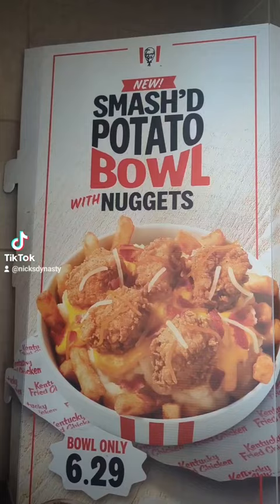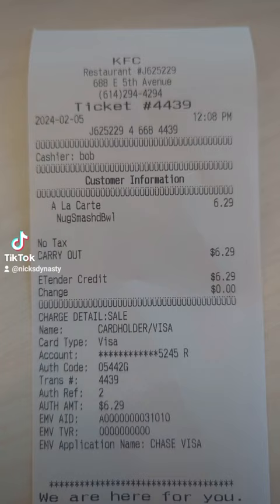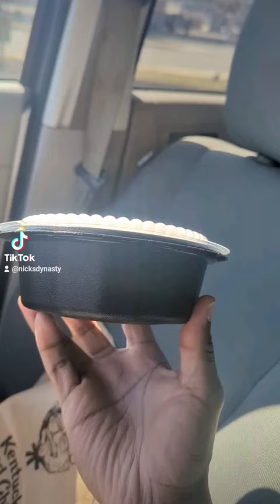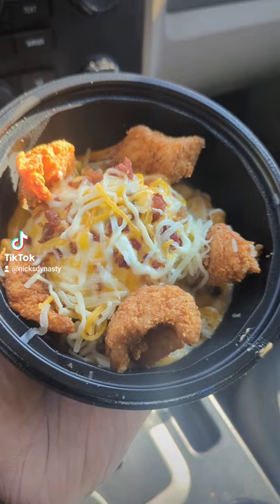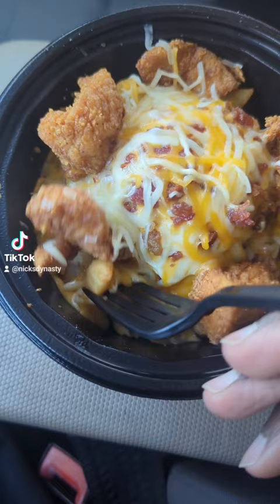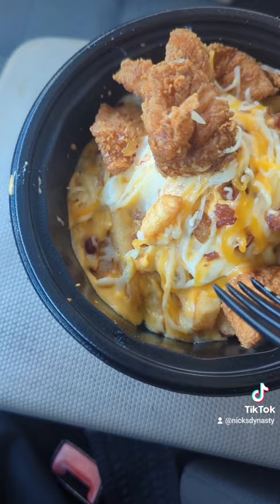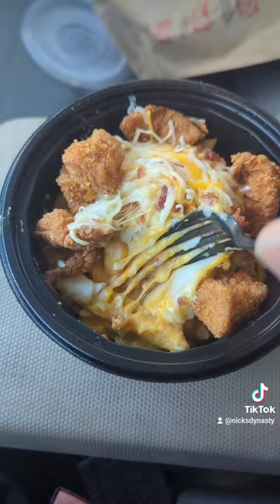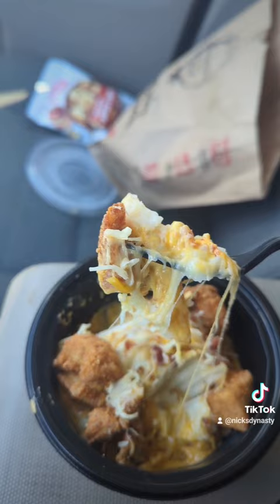KFC Tried to make another fun bowl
A review of the KFC Smash'd Potato Bowl with Nuggets

Fast food review
KFC
KFC Mashed Potato bowl
Food review
Popeyes
Reportoftheweek
Daym Drops
Chicken